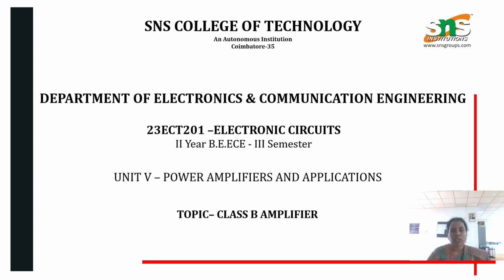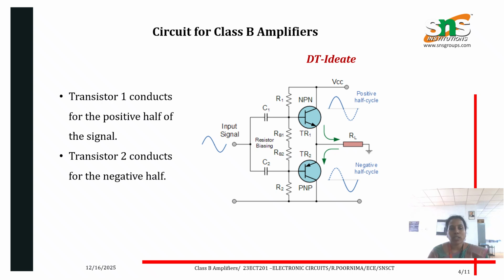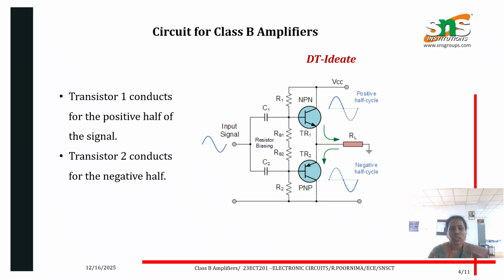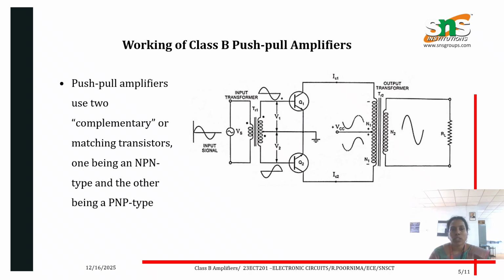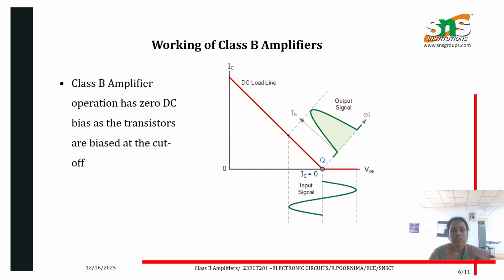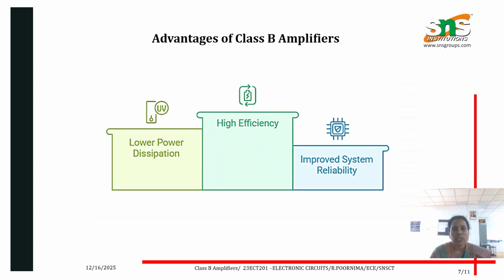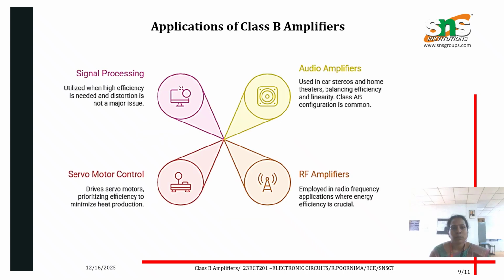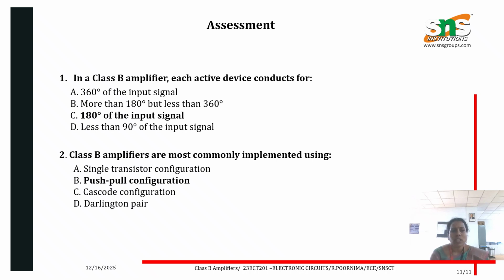Class B amplifier | Electronic circuits | SNS Institutions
In this video, Class B amplifiers are discussed. A Class B amplifier is a power amplifier in which each active device conducts for only half of the input signal cycle, leading to high efficiency but potentially high distortion. This design is primarily used in a "push-pull" configuration with two transistors to amplify the entire waveform.  The core principle of a Class B amplifier is that the transistors are biased at the cutoff point (zero DC bias), so no current flows and no power is consumed when there is no input signal.